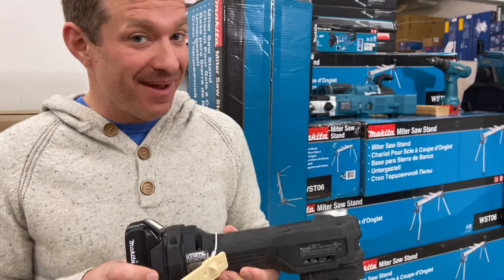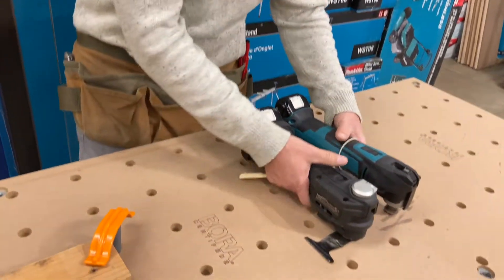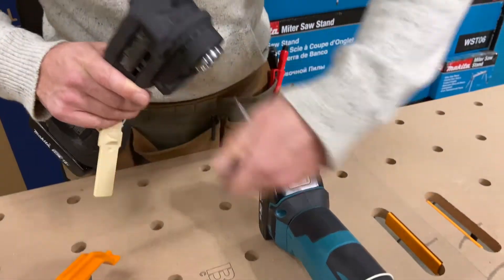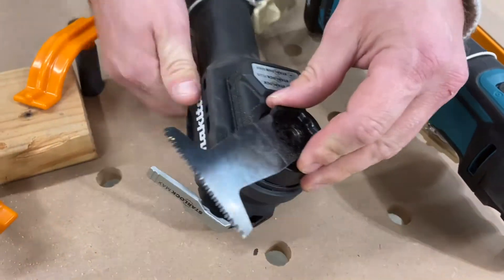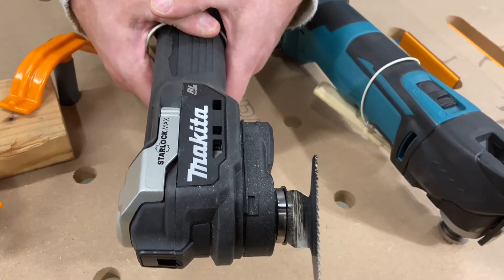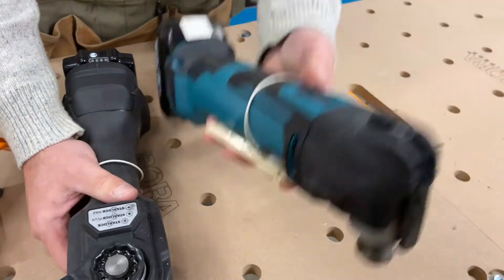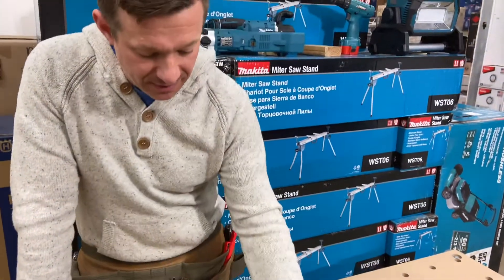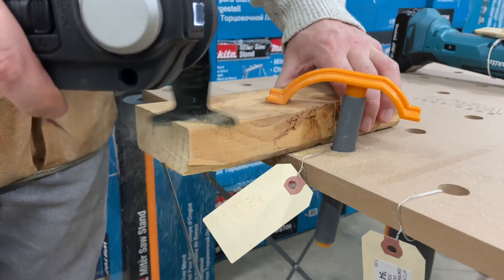Makita Multi -Tool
Spencer shows us the new Sub-Compact Multi-Tool with Starlock system.